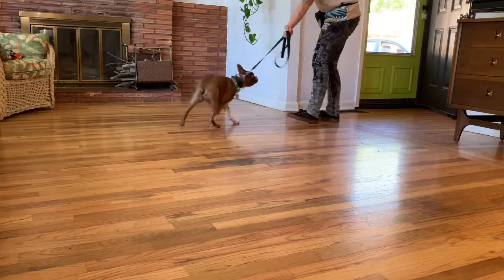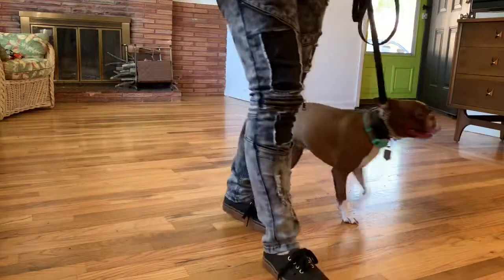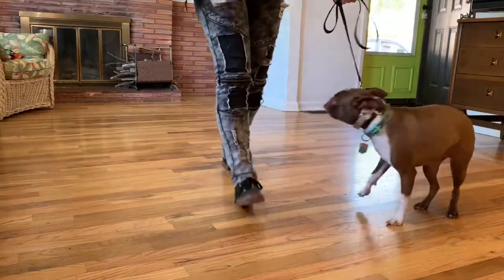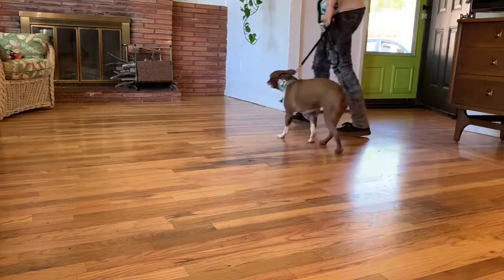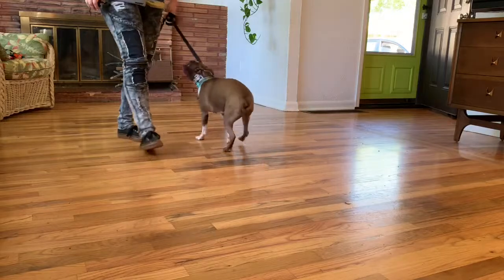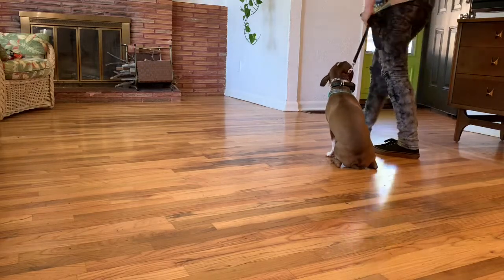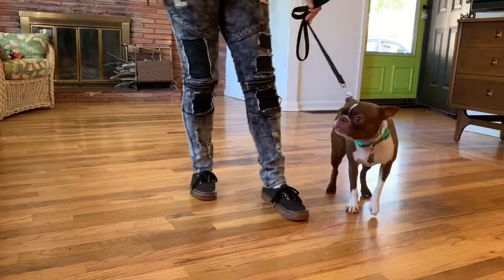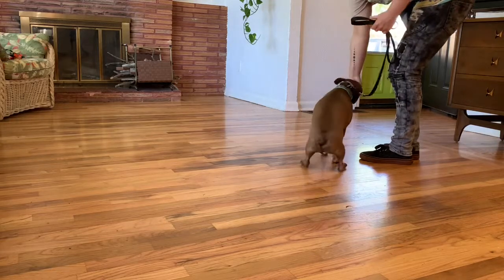How to Train a Fearful Dog with an E-Collar